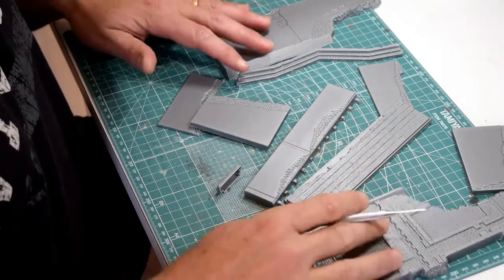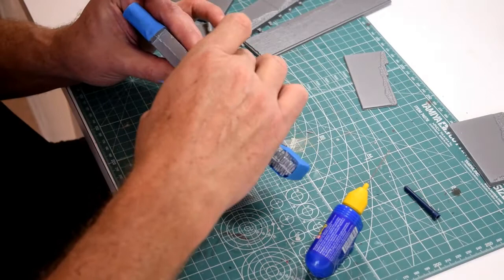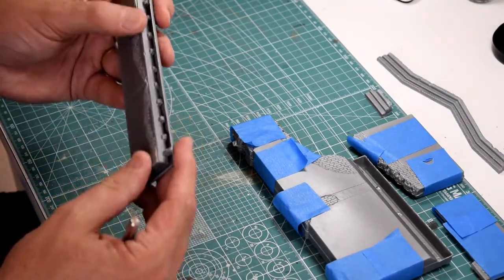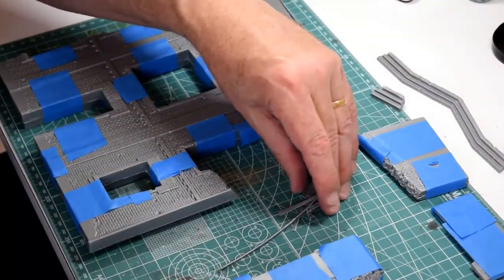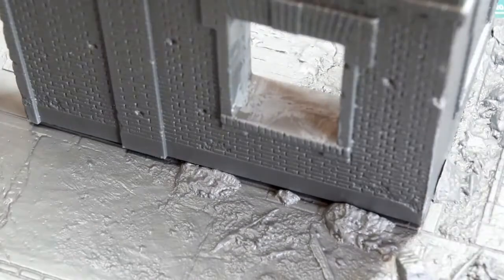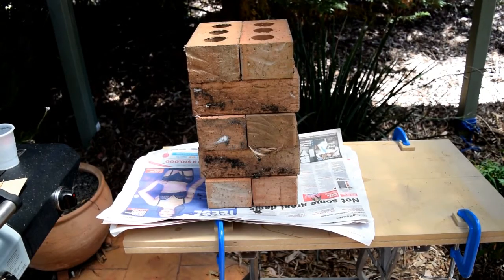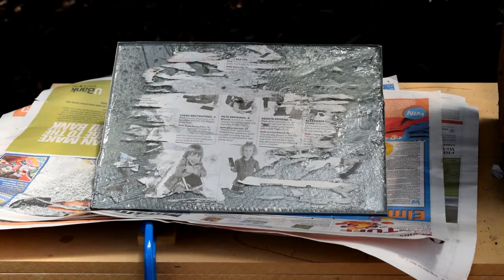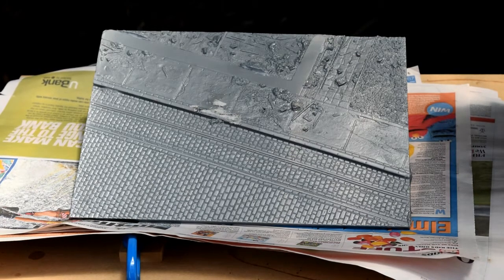Mariya Oktyabrskaya Diorama - Mini Art Russian Street - Part 2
Showing the initial construction of the diorama base with even more errors along the way!